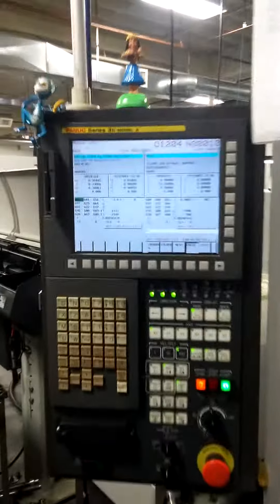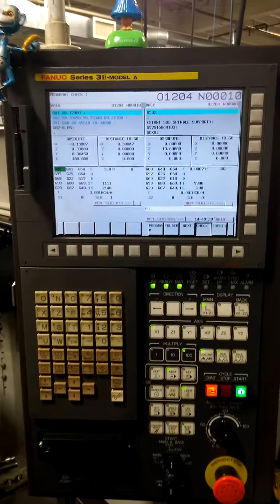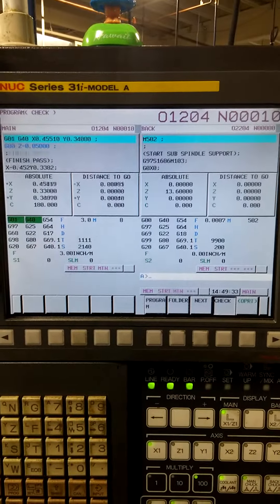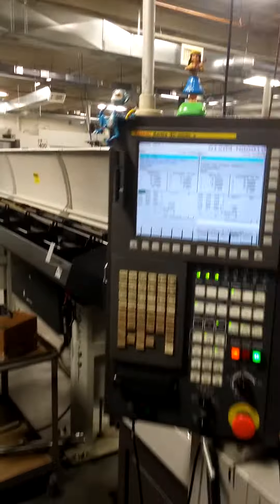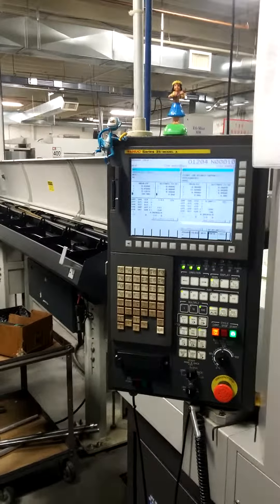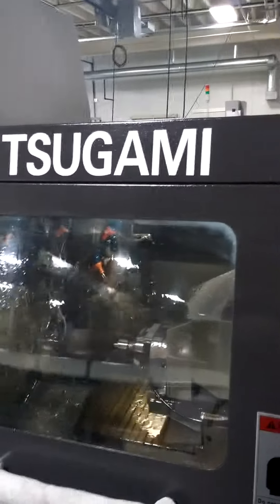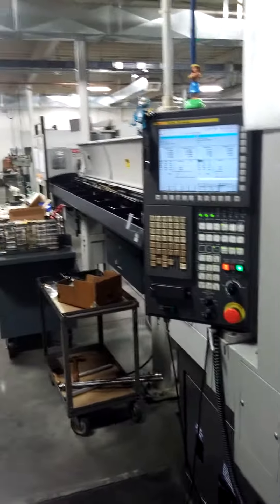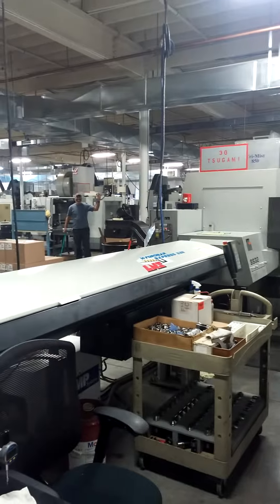Peepaw At Work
Swiss Machine